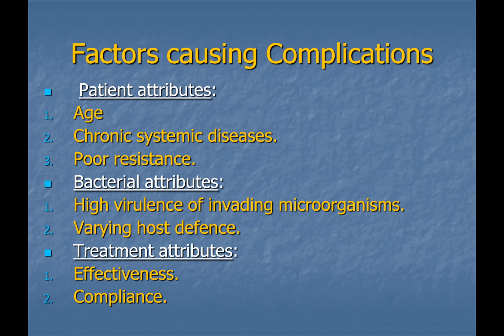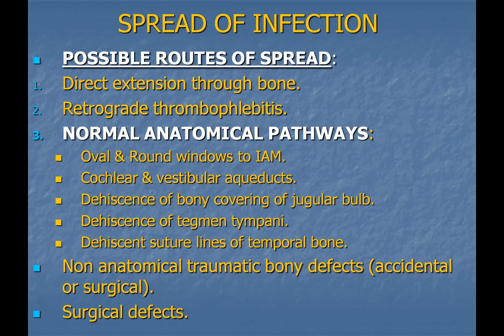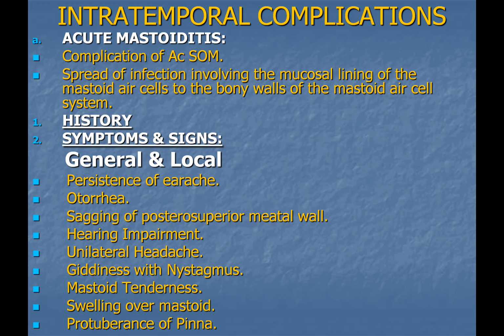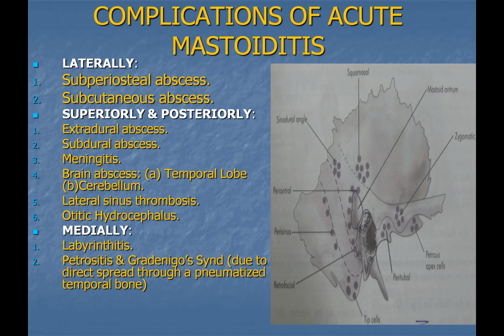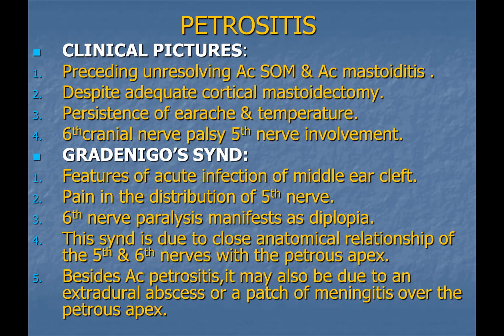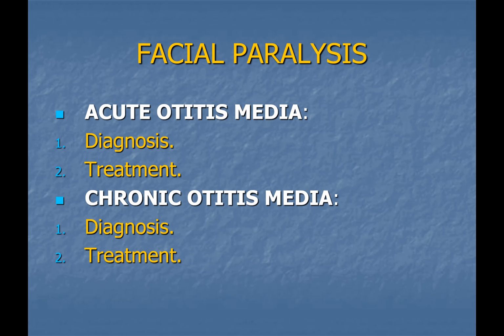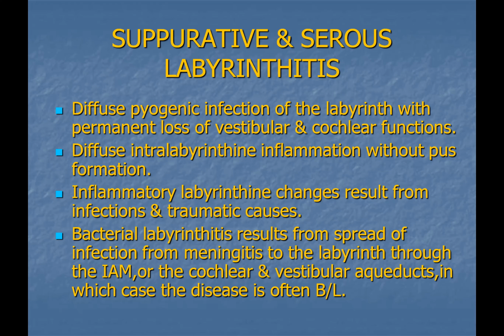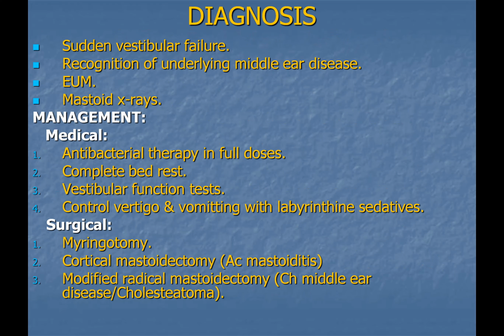ENT Lecture for 4th year 4-6-2020